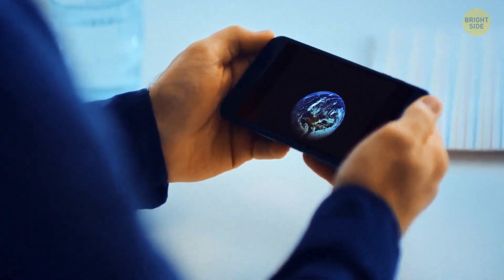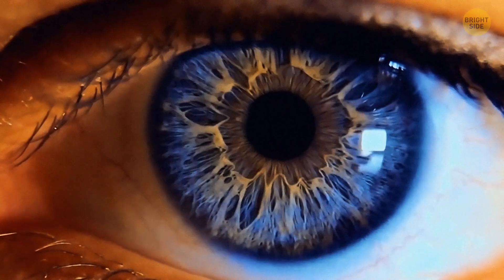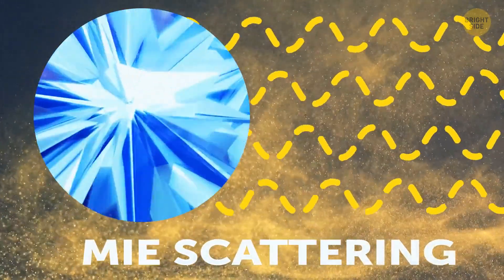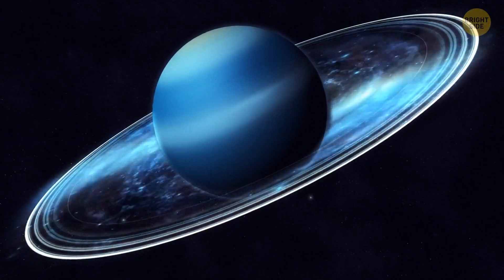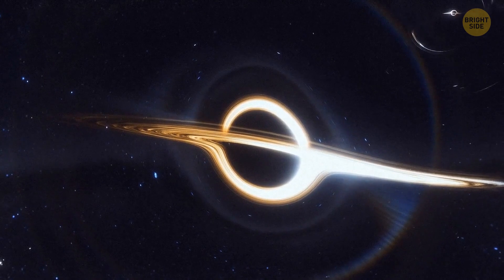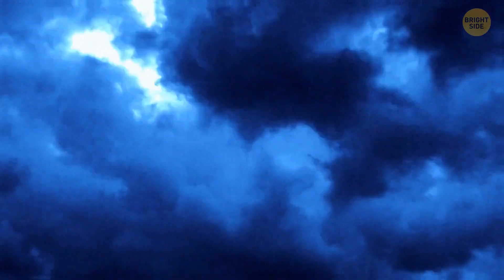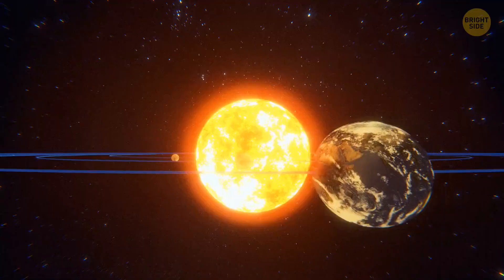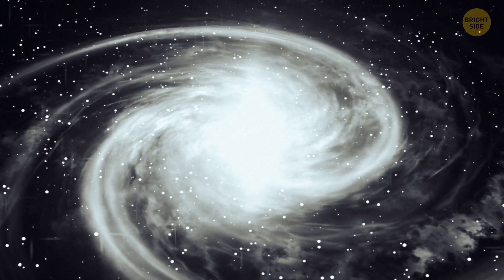Why You Can't See Stars in Space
Have you ever noticed something odd about those photos from spaceships or the International Space Station that show sunlit objects like Earth or the Moon? They seem so empty because something is definitely missing...  there are no stars! If you were on the Moon or somewhere else in space, there would be no atmosphere to spread the light around. That's why the sky there would always appear black. Let's find out the answers to more space mysteries you've always wanted to explain.